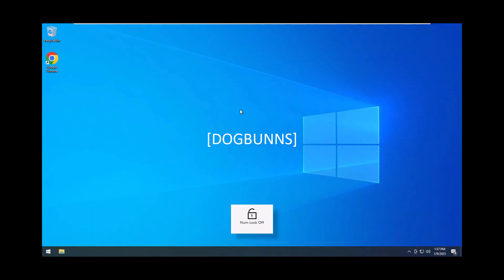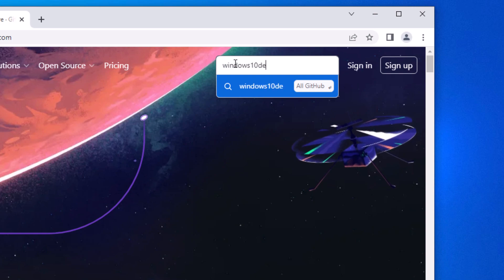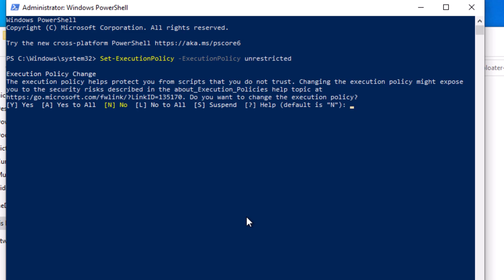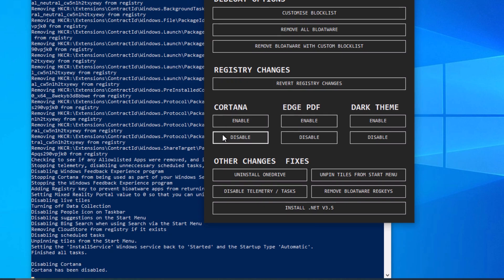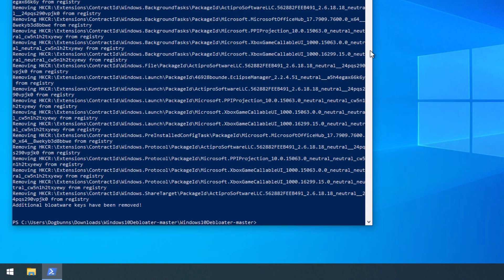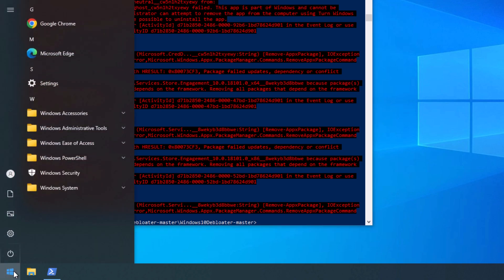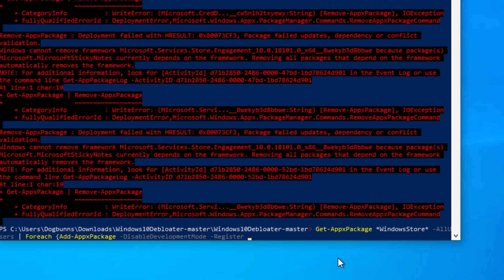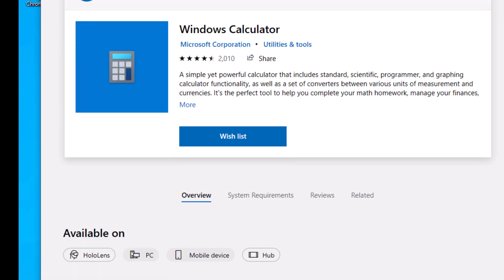Debloat Windows 10 AND Remove All Apps - Windows10Debloater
How to use the Windows 10 Debloater script and also remove all pre-loaded Windows 10 apps.  I also show how to add Windows Store and Calculator back.

Debloat:
1.  Run Powershell as Administrator.
2.  Set-ExecutionPolicy -ExecutionPolicy Unrestricted
3.  Type "cd " and right-click to paste in directory to Debloater scripts.
4.  Run ".\Windows10DebloaterGUI.ps1" or one of the other scripts.
5.  Remove bloatware and disable telemetry then close Debloater.

Remove All Apps and return Windows Store:
1.  Get-AppxPackage | Remove-AppxPackage
2.  Get-AppXPackage **WindowsStore** -AllUsers | Foreach {Add-AppxPackage -DisableDevelopmentMode -Register "$($_.InstallLocation)\AppXManifest.xml"}
3.  You can now use Microsoft Store to reinstall Calculator and any other apps that were removed.  Make sure to download official Microsoft apps.